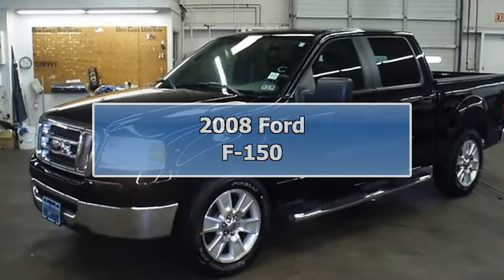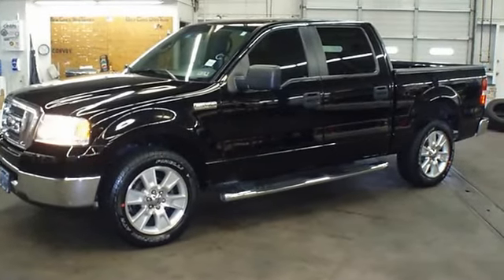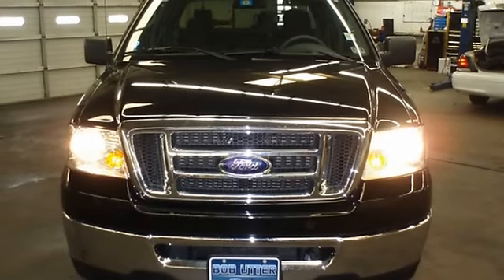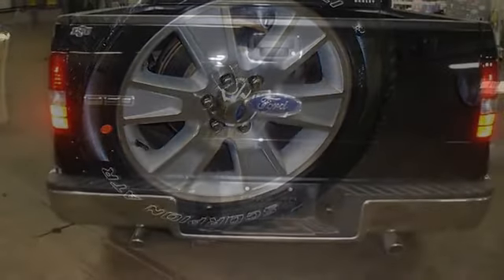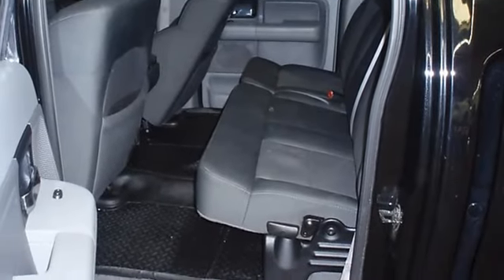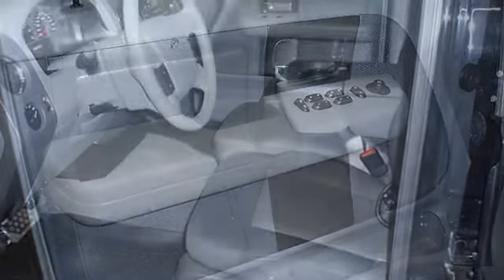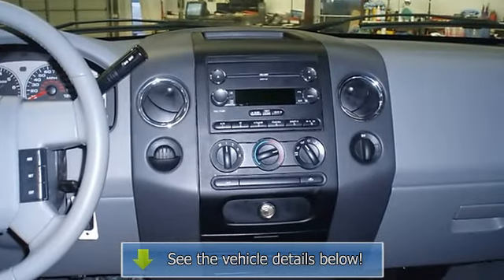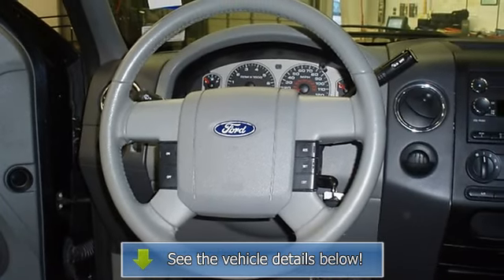2008 Ford F-150 - Blake Utter Ford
215 N. Hwy 75

For Sale: 2008 Ford F-150
VIN: 1FTRW12W58KE96510
Engine: 4.6L EFI V8 ENGINE
Drivetrain:
Transmission: Automatic
Mileage: 64,656
Color: Black (exterior) Flint (interior)

Features:
Back in Black with this 2008 F-150 Ford!  One owner!  Nice Options!  Power windows, power locks, power mirrors, dual exhaust, and so much more!  Almost new tires. The paint has a showroom shine. With just 64656 miles, this car is barely broken in. 100% AutoCheck guaranteed! Very clean interior! All electronic components in working condition. All interior components are in good working order. The 2008 Ford F-150: the perfect blend of daily driver and family hauler.  View all our inventory automatic transmission